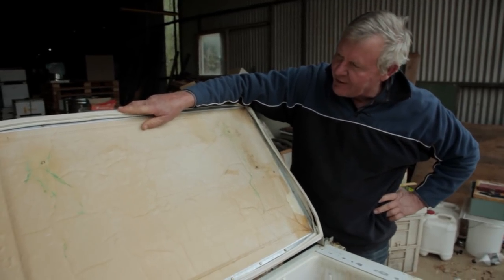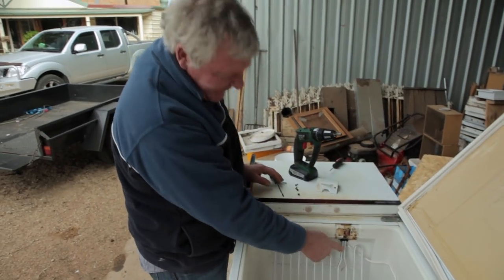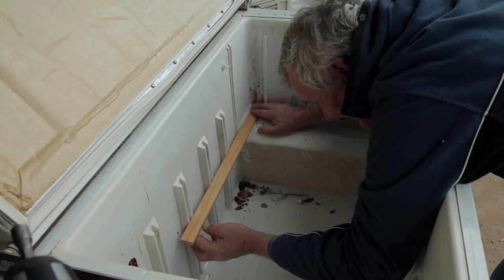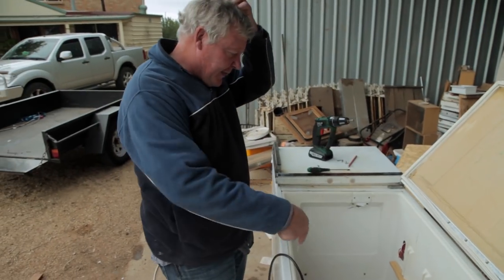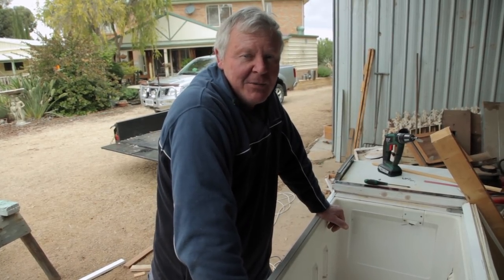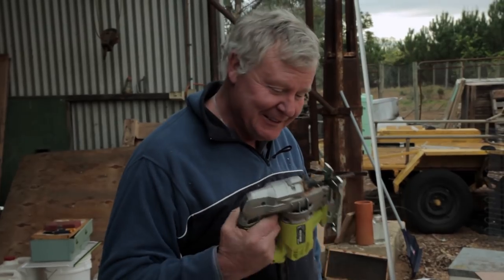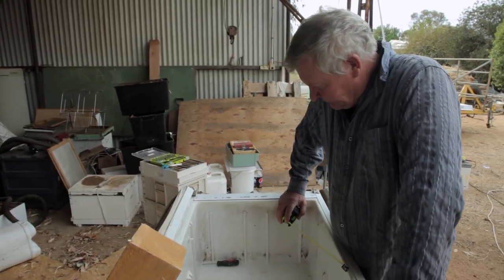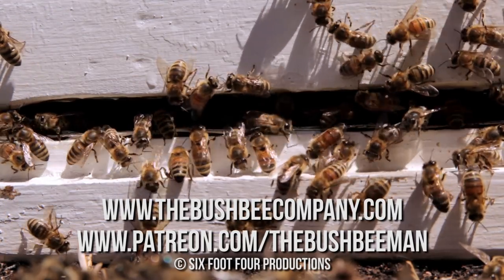Building a Top Bar Bee Hive Using a Fridge (Part 2 of 5) - Episode 67: "Project Hive"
In this episode of The Bush Bee Man, Mark builds the floor for a top bar beehive using a fridge.